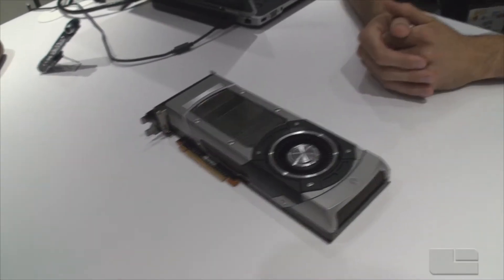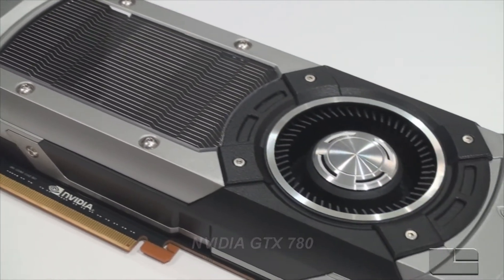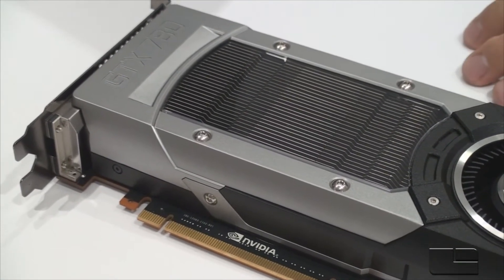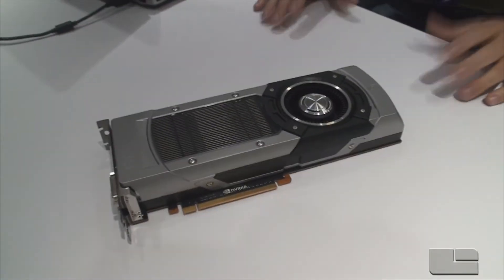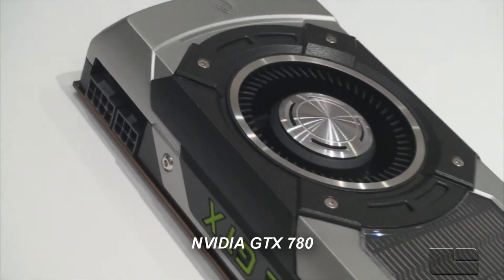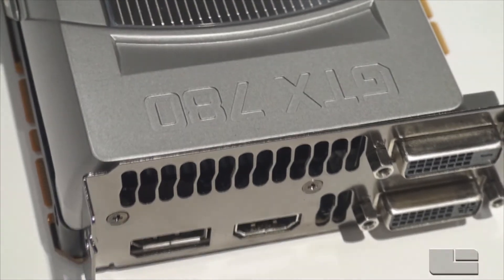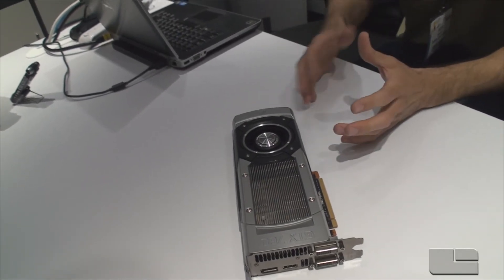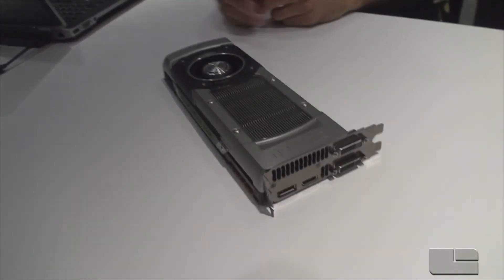NVIDIA Shows Legit Reviews The GeForce GTX 780 at E3 2013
Legit Reviews was able to sit down with Justin Walker, Senior Product Manager at NVIDIA, at E3 2013 to talk about the new NVIDIA GeForce GTX 780 video card. Justin also talks about how GeForce Drivers supporting games the day they come out and touches on GeForce Experience software. One new GeForce Experience feature that is discussed is not released yet, which is ShadowPlay. ShadowPlay uses a built-in H.264 encoder on the GPU to continuously record up to the last 20 minutes of any gaming session. You then end up with a nice compressed file that allows you to save and share your greatest gaming moments. NVIDIA expects ShadowPlay to be out later this summer. Check out the video clip below!